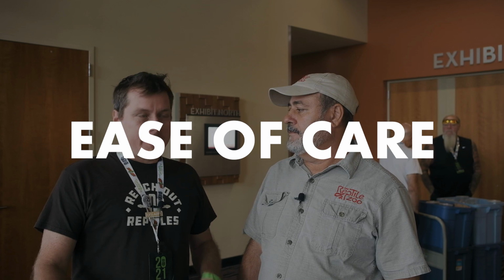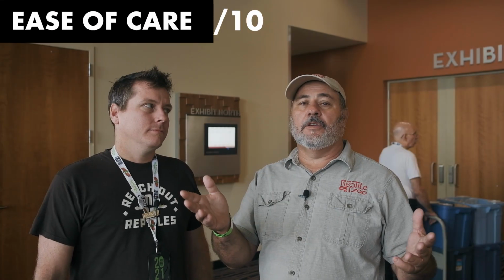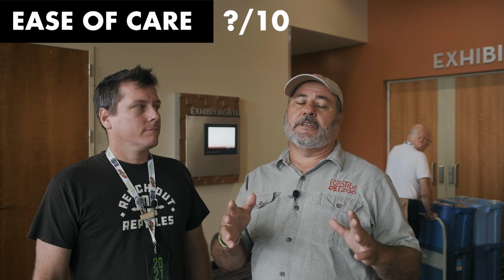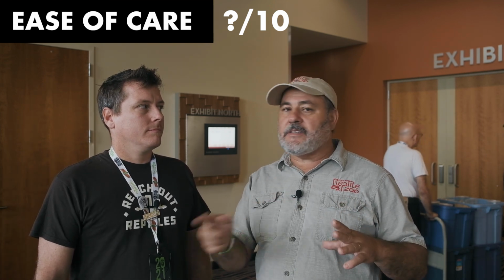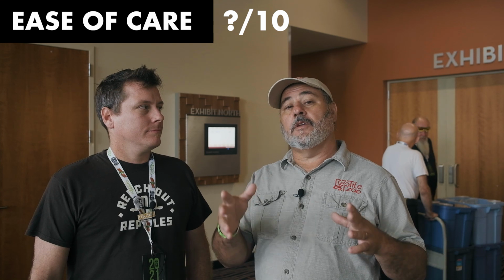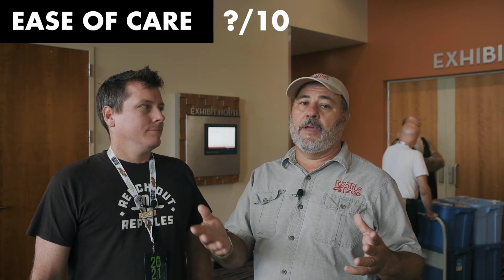JAY BREWER tells us why MAINLANDS are a BIG DEAL.... | Superdwarf vs. The World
The episode you have all been waiting for.

SUPERDWARF RETICS vs. MAINLAND RETICS.

We had the pleasure of talking with the one and only Jay Brewer of Prehistoric Pets, about Mainland Reticulated Pythons (the longest snake on the planet) and asked him to score the species based on our very scientifically accurate rating system. Will the small but mighty superdwarf prevail, or will the giant king come to take his throne?

Thank you guys so much for supporting us in this industry!